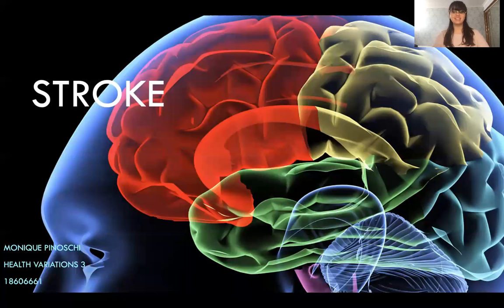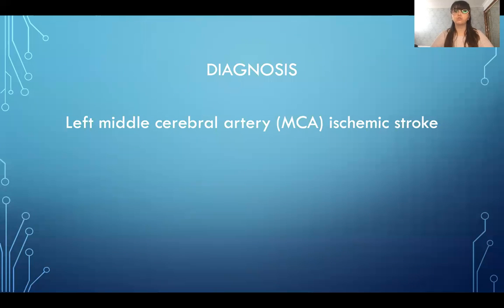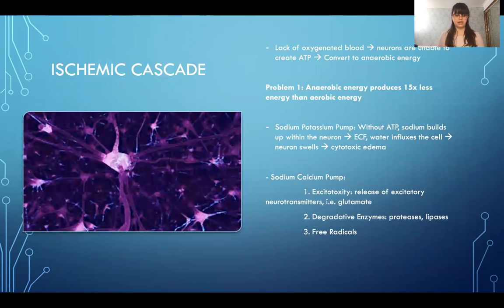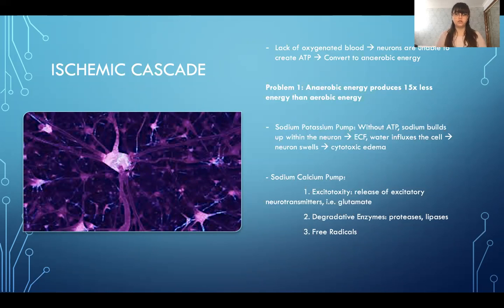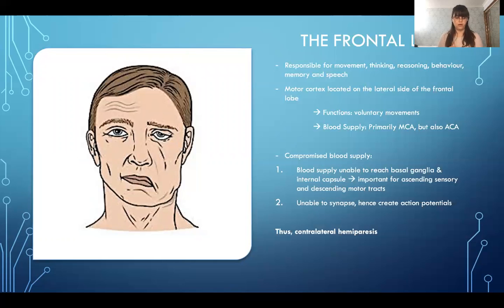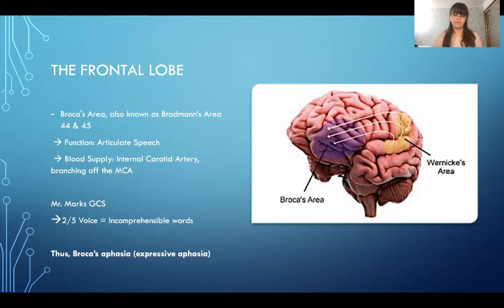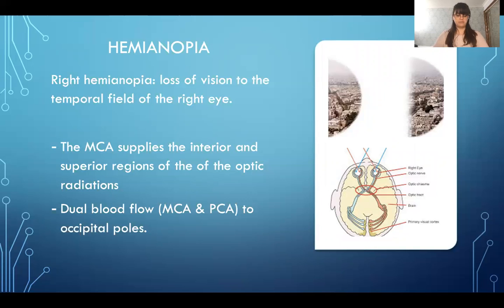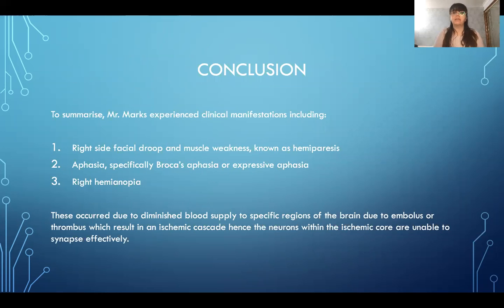Stroke Pathophysiology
Health Variations 3